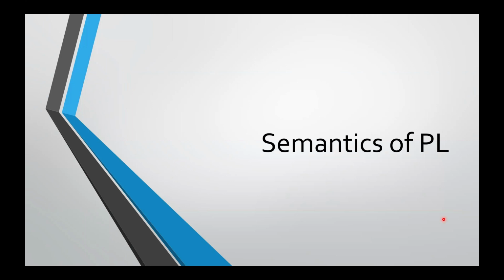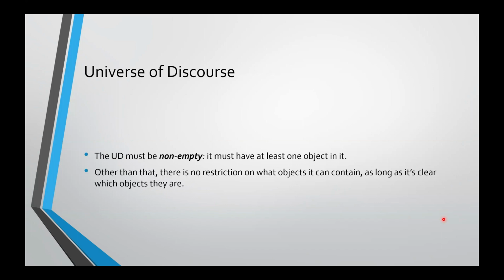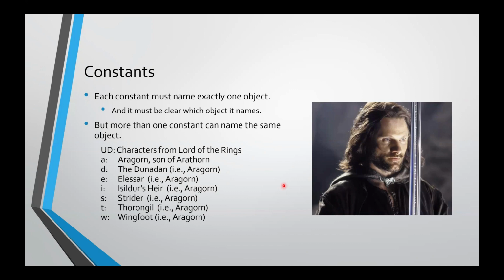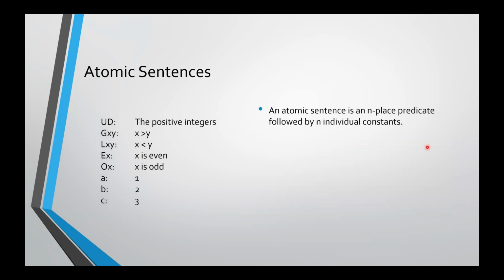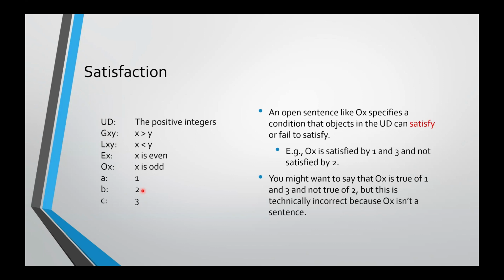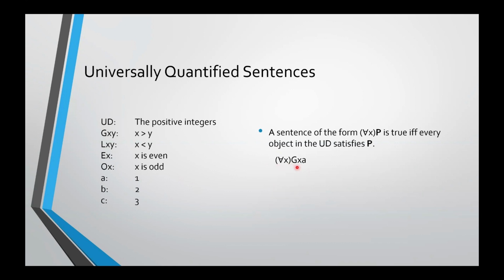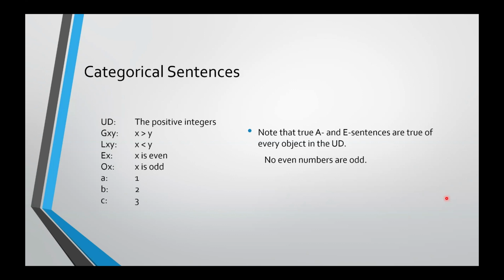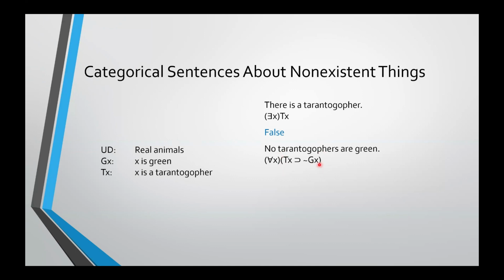Interpretations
In this video, we start looking at the semantics of PL. We go through informal interpretations, and how to determine the truth values of sentences on an interpretation.